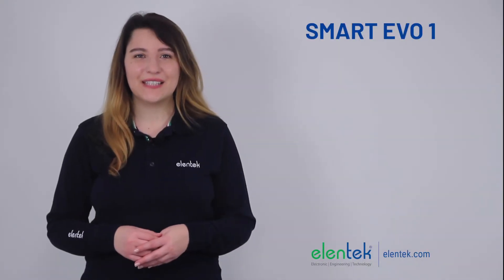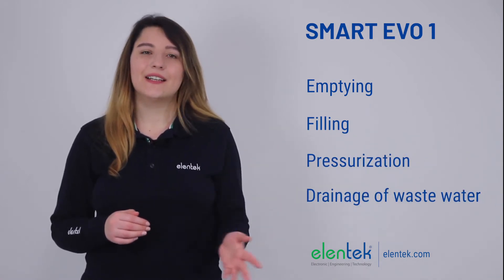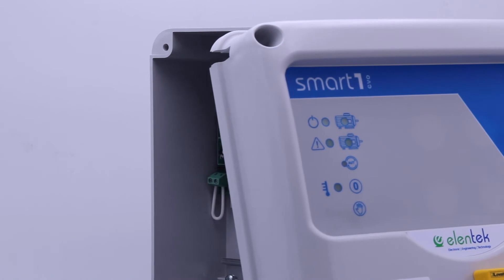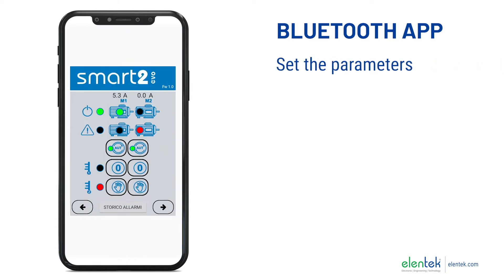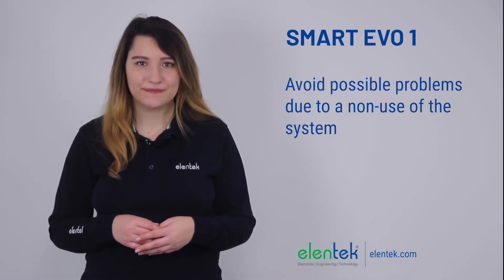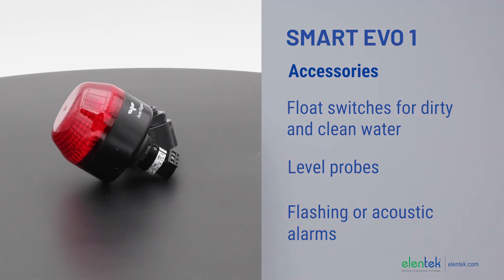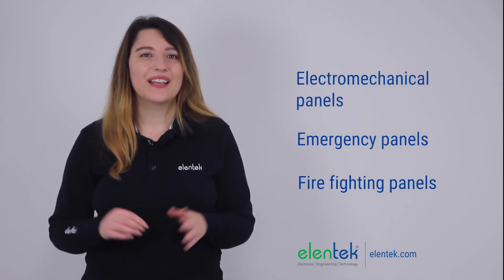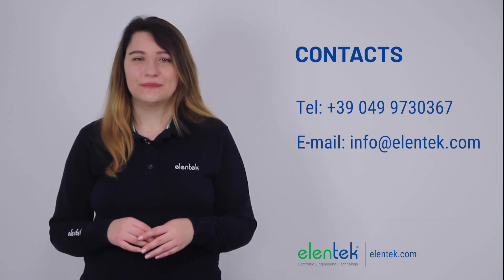Smart Evo - The control panel for sewage and pumping systems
SMART EVO is the best-seller control panel from Elentek, suitable to multiple applications both for clean water systems (emptying, filling, pressurization) and dirty water (emptying and draining waste water).
Compact, economical and easy to install and use.